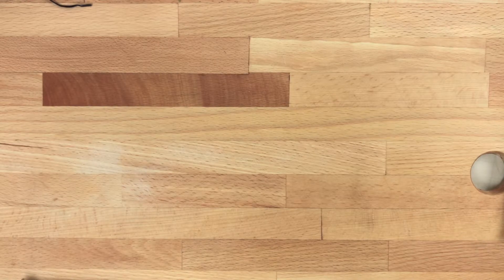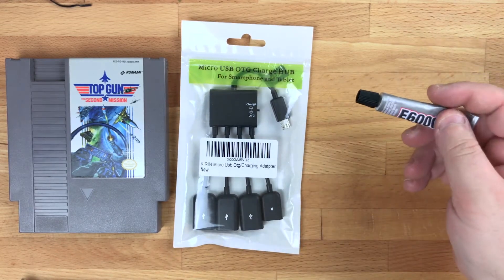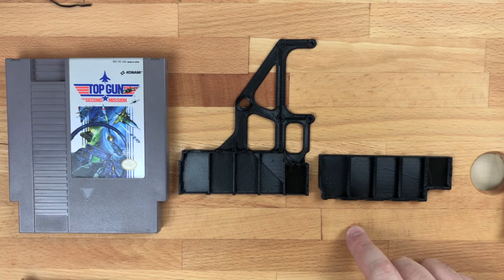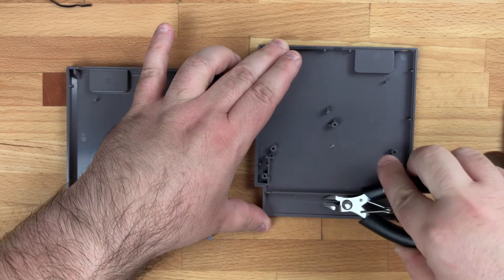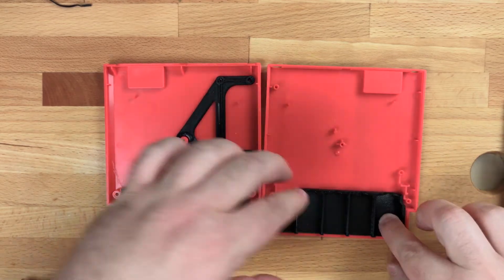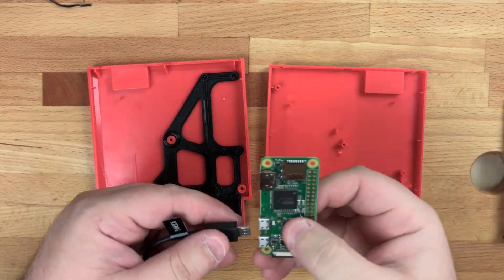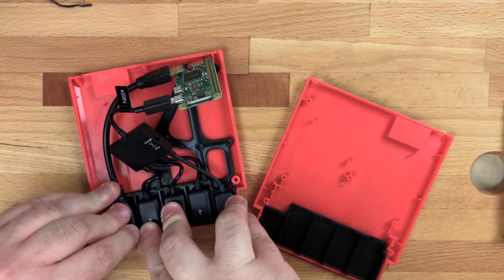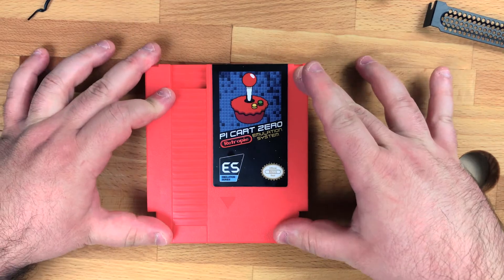Updated DIY Pi Cart Guide: Raspberry Pi Zero into NES cartridge Nes Classic Edition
Updated Build Method!  DIY Pi Cart Guide: Raspberry Pi Zero into NES cartridge Nes Classic Edition

In this video I will show you guys a better way to build a retro pi cart by using a few different part than that used in other guides on youtube. Turn an old Nintendo NES cartridge into a modern gaming system.  All parts for this Pi Zero Pi Cart build will be found in the description below.

Amazon Prime Student Deal

PC Master Race Robot Tshirts

Pi Zero
Nes Cart
Micro Usb HUB Adaptor with Power
Afunta Mini HDMI Male to HDMI Female
Flush Side Cutters
Stainless Steel Auto-Lock Utility Knife

I always get asked about what and/or where I get the items seen in my videos

Doctor Who Exploading Tardis Poster

Doctor Who Lost in Time & Space Comic Poster

My PC

Intel I7-7700k
ASUS TUF Z270 Mark 1
Corsair Dominator Platinum Series 16GB
EVGA GTX 1080 SC
Sandisk 240gb SSD
NZXT S340 Elite White
NZXT Kraken X62 Liquid Cooler
EVGA 850 BQ, 80+ BRONZE 850W

(Thanks to Kyle from bitwit for the idea for this build)